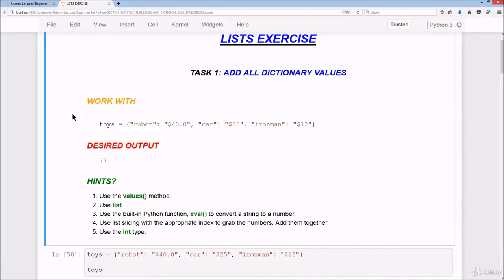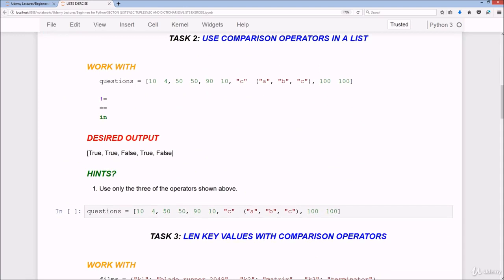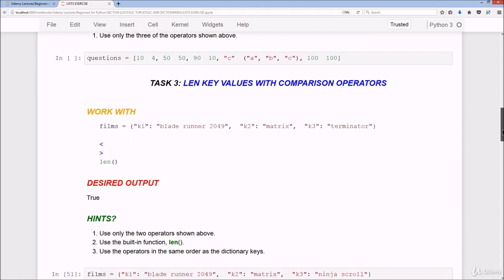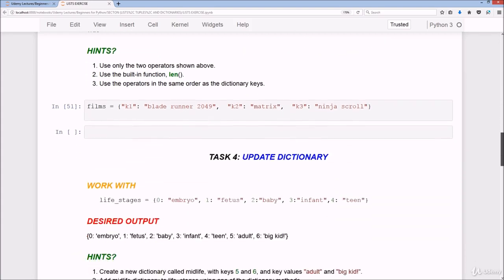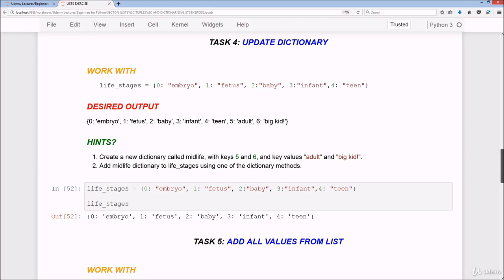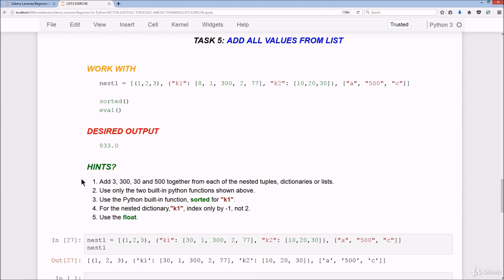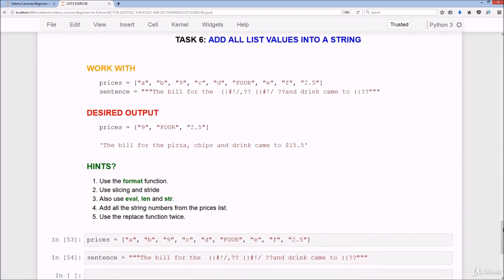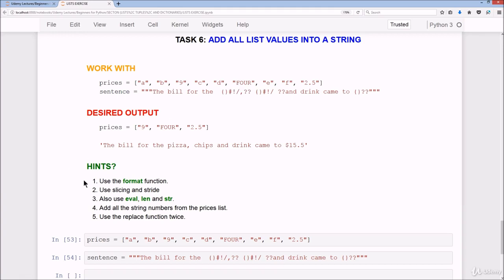#9 Python tutorial-Python for beginners|List exercise